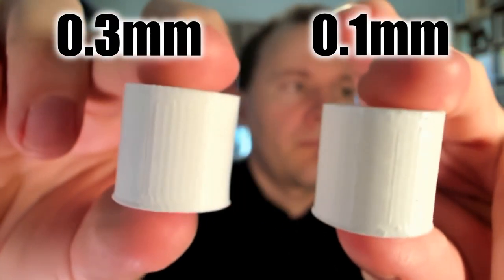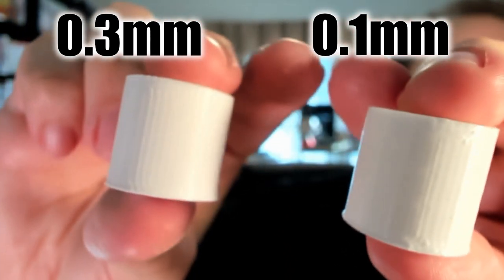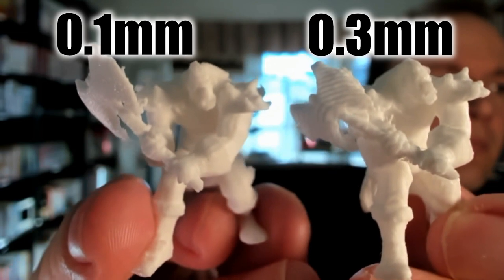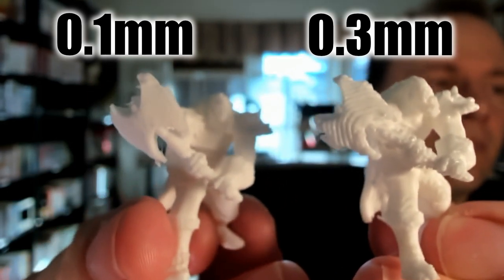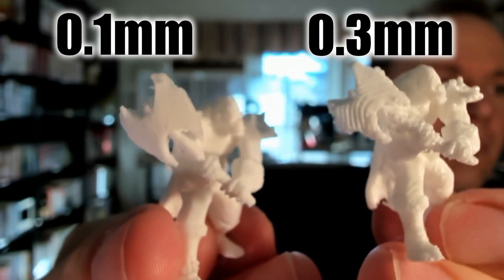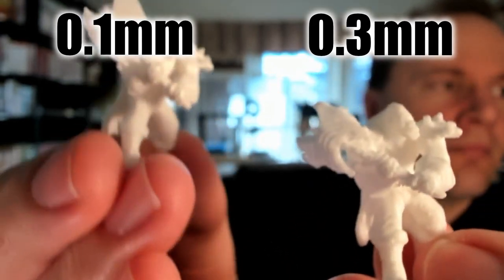3D Printing resolution comparison